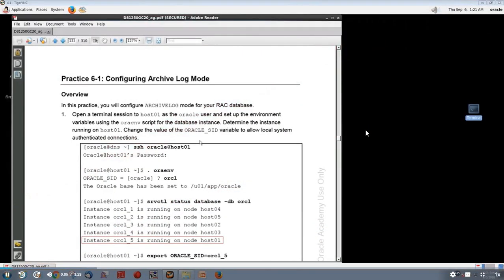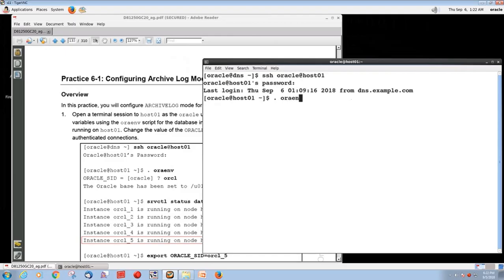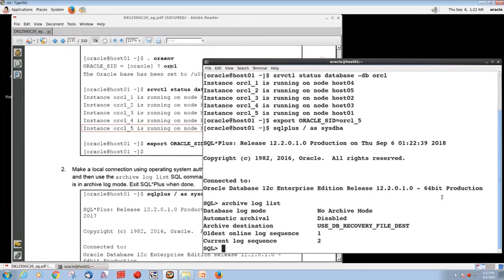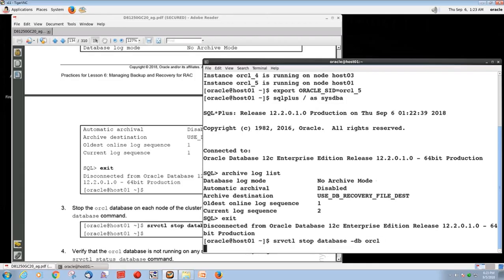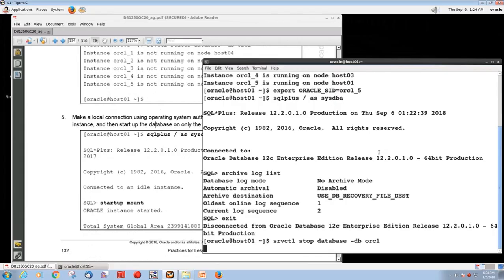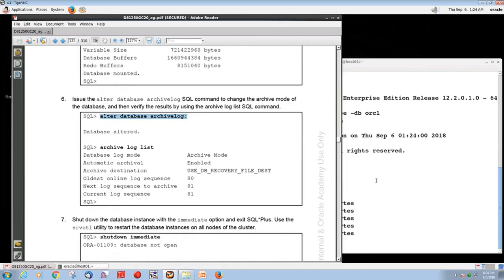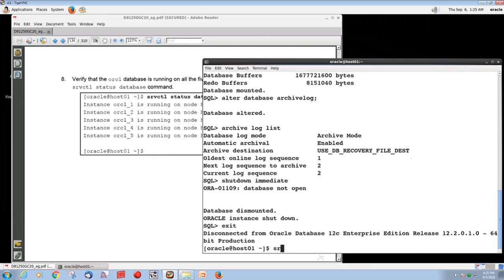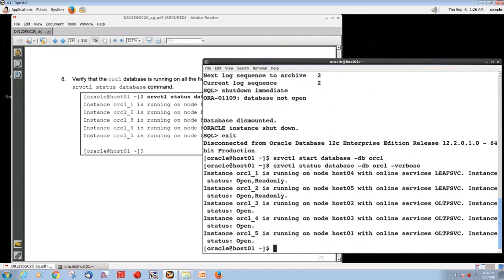6.3 Pracice 6.1 Configure Archive Log Mode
1.1 Grid Infrastructure Overview
1.2 Oracle Cluster networking
1.3 Oracle ASM AFC Flex ASM
1.4 Practice 1-1 Configuring a Standalone Flex Cluster
2.1 RAC Database Architecture Overview
3.1 Installing and Configuring Oracle RAC
3.2 Read Only Leaf Node
3.3 Practice I Installing RAC Database Software
3.4 Practice II-Create RAC Database
4.1 Oracle RAC Administration
4.2 Redo Log Files and RAC
4.3 Instances Management
4.4 Quiescing RAC Databases
4.5 Practice 4.1 OS and PWD File Auth Connections
4.6 Practice 4.2 Oracle DB Auth Connection
4.7 Practice 4.3 Stopping a Complete Oracle HOME Component Stack